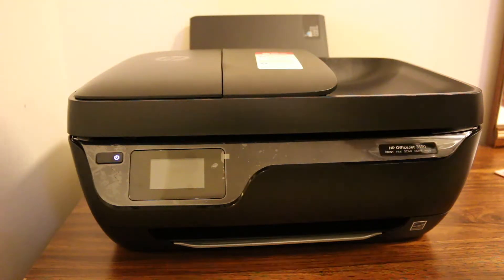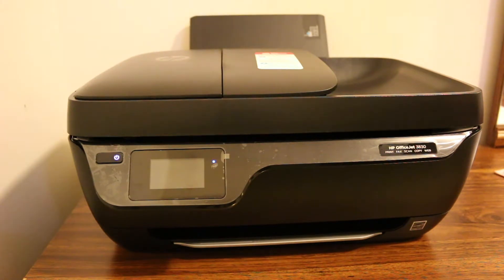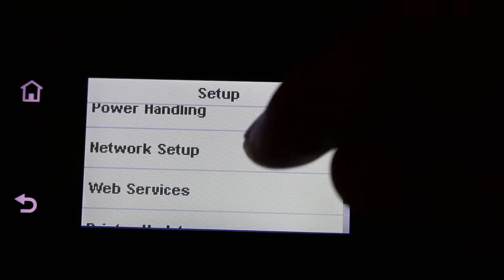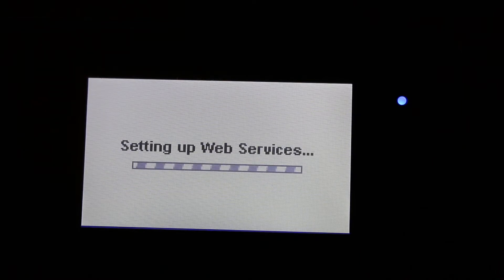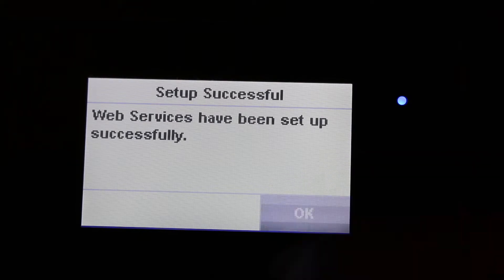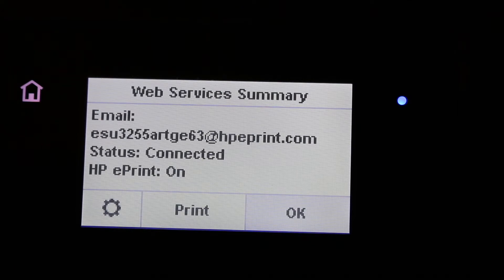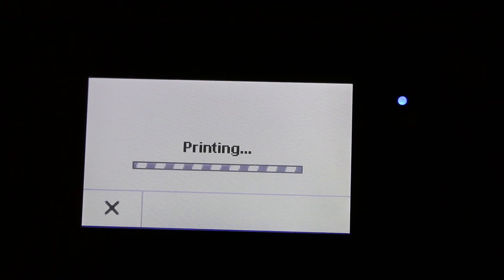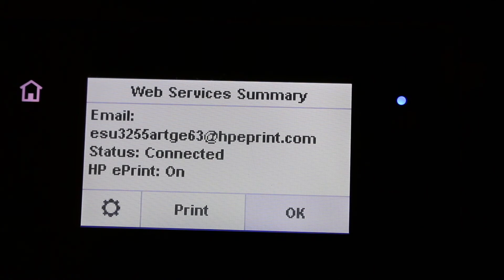How To Activate HP Web Services On Any HP Printer, review.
This tutorial is about activating HP Web Services on any HP Printer that support the HP Web Services.This tutorial applies to HP OfficeJET 3831, 3832, 3833, 3834, 3835 All-In-One Printer & HP DeskJet Ink Advantage 3835, 3836, 3838 All-In-One Printer & HP DeskJet Ink Advantage Ultra 5738, 5739 All-In-One Printer.